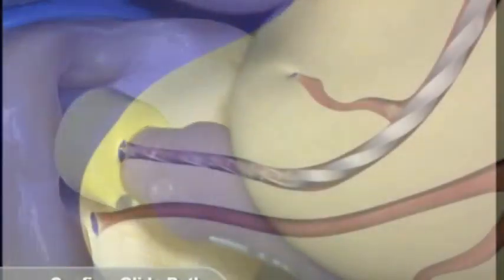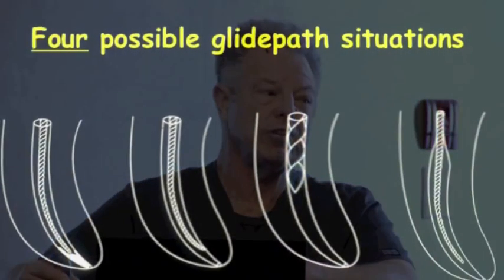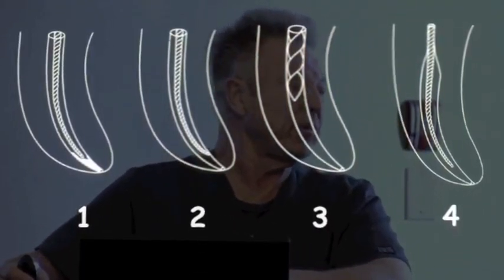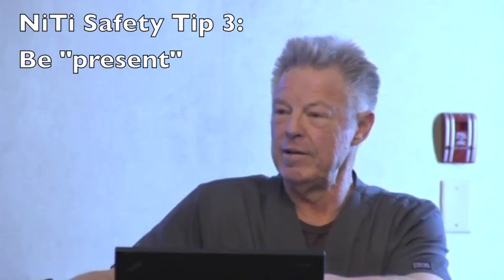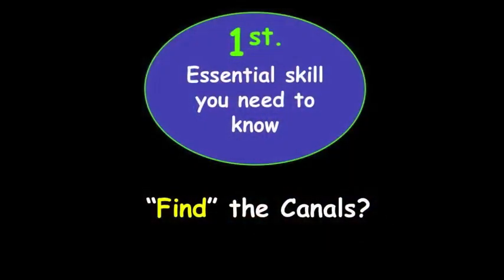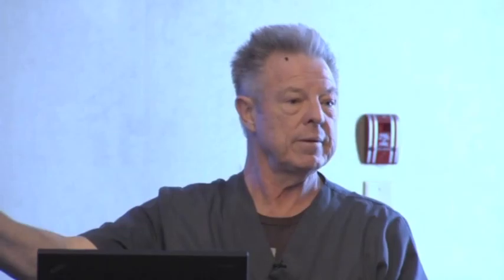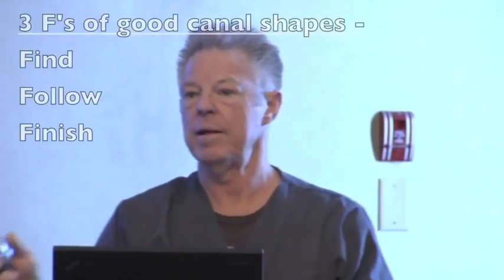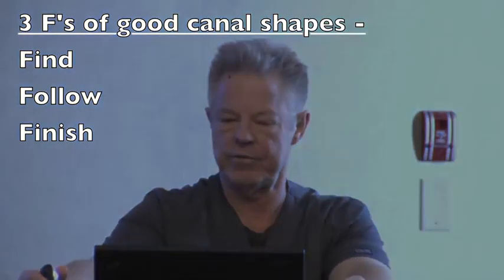4 Three rules to being safe with NiTi Dr. West | Dentsply Sirona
Dr West's 3 F's of Canal Shaping -  Find, Follow and Finish.  Safety with Nickel Titanium through glide path, never pushing the instrument and focus in the procedure.